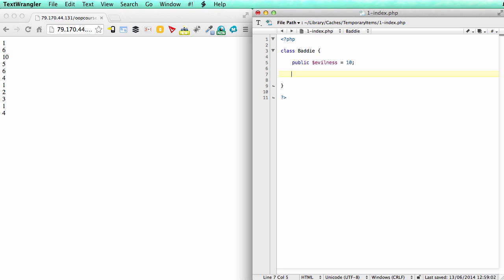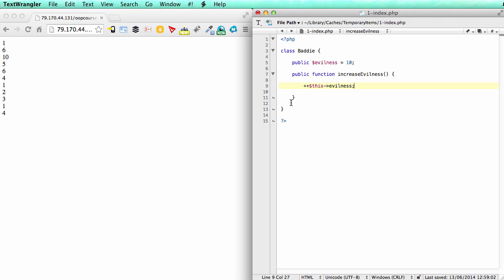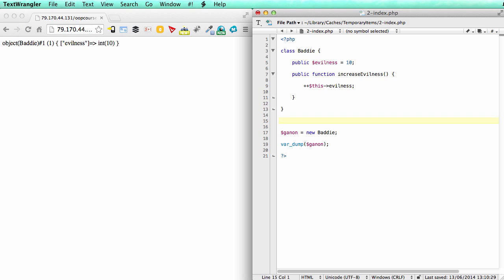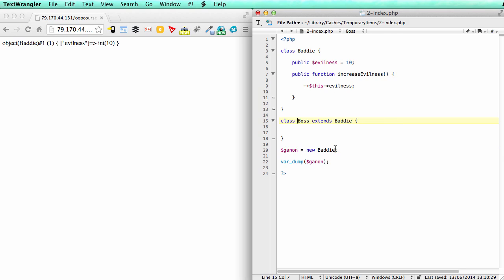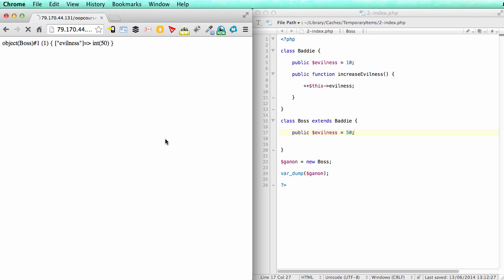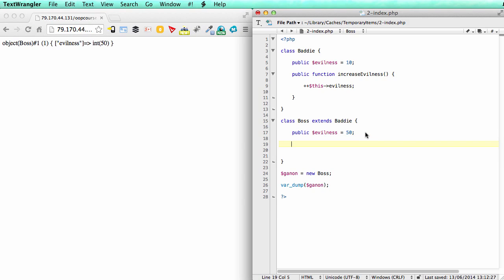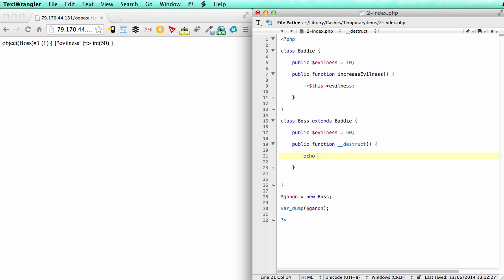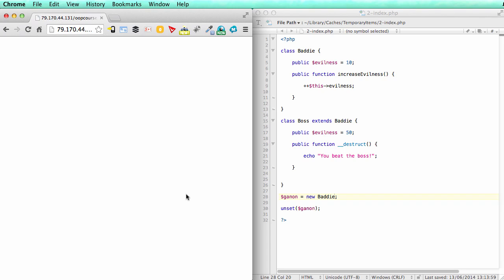10 What Is Inheritance in php | PHP OOP